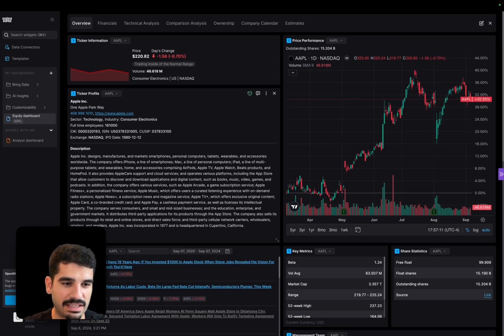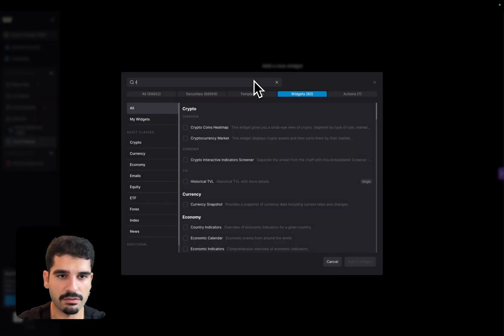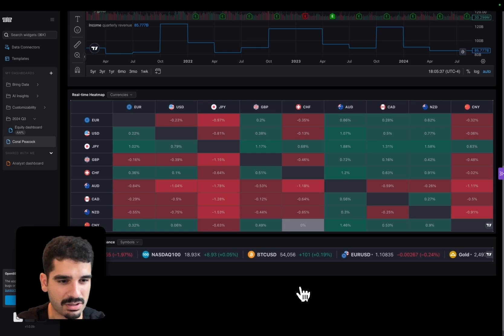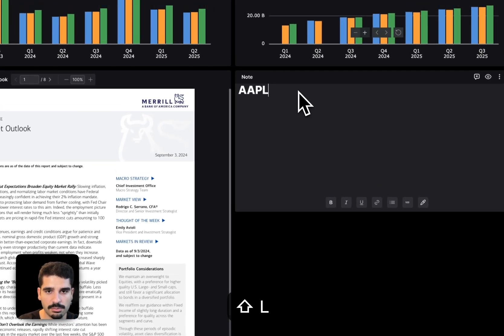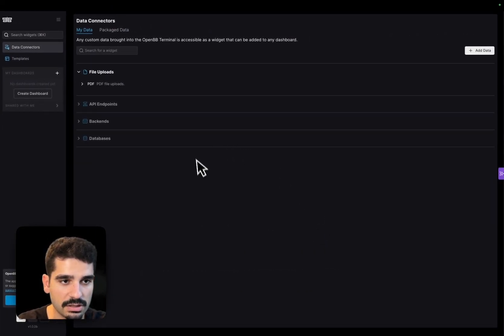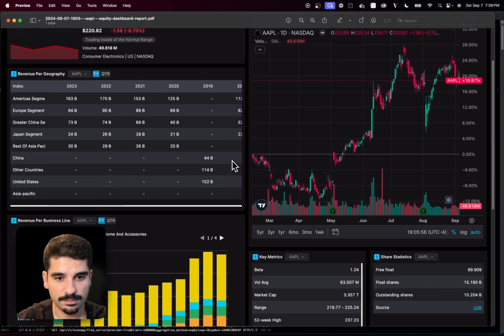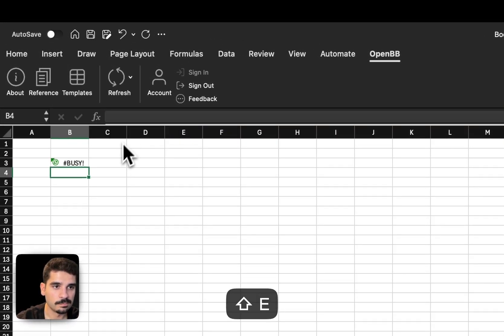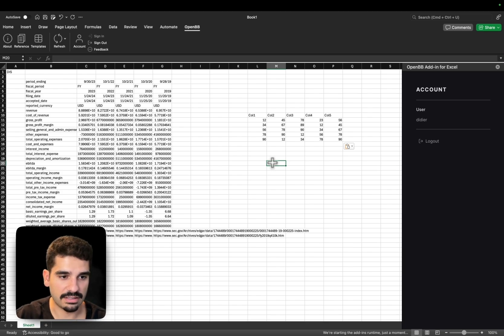How to customize your OpenBB workspace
Chapters:
00:00 - Customizable UI
01:02 -Types of widgets
03:12 - Shared dashboards
06:06 - Export report
07:07 - Export data